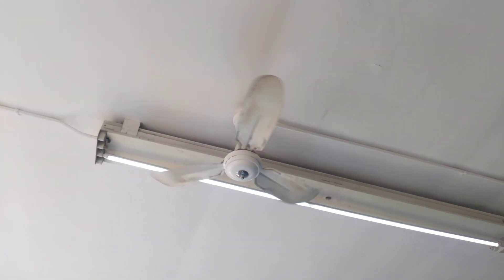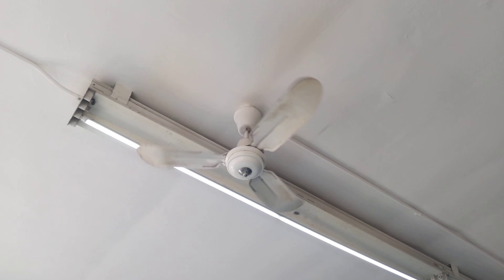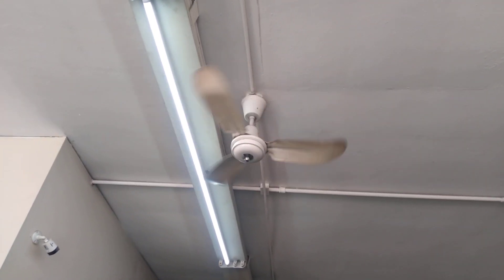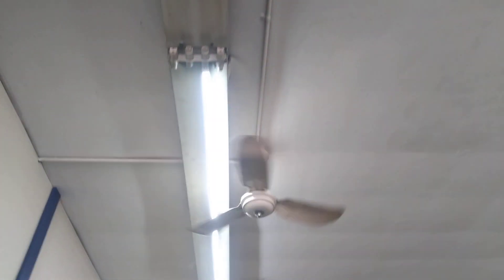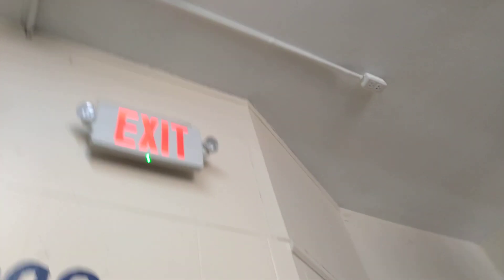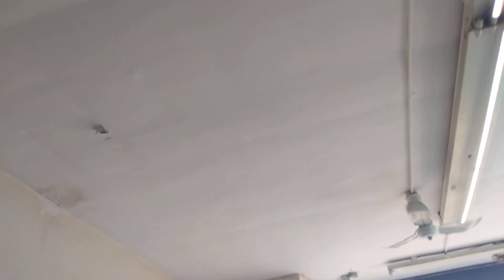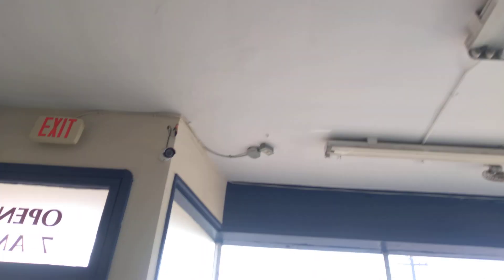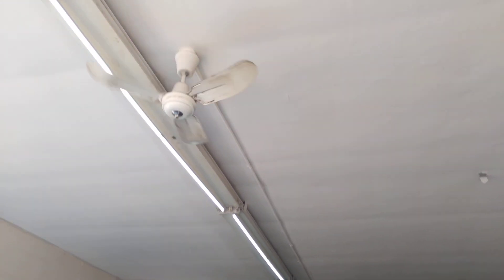36" TAT Industrial Ceiling Fans, At Coin Laundry.